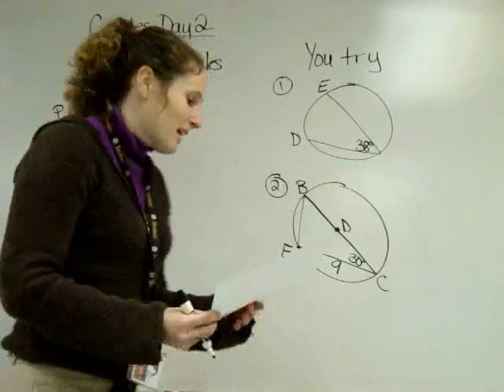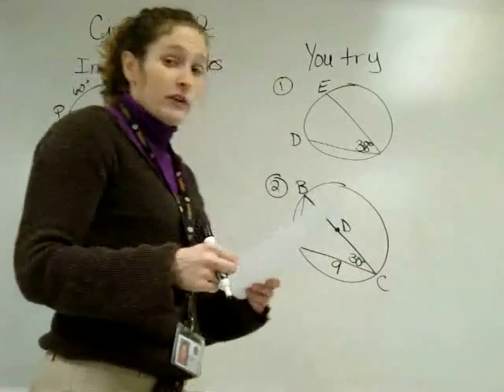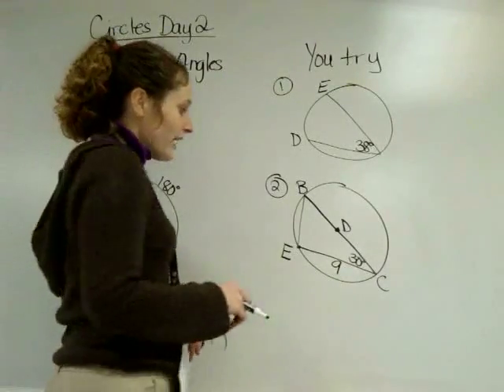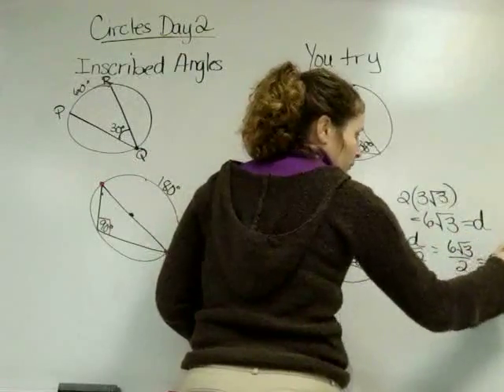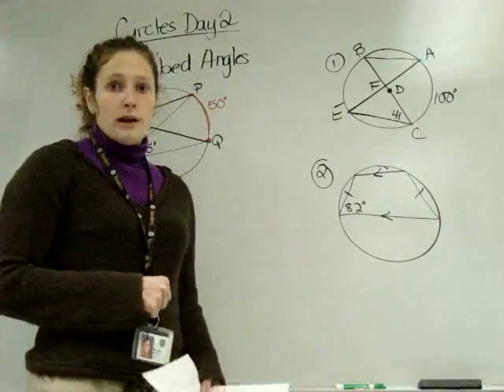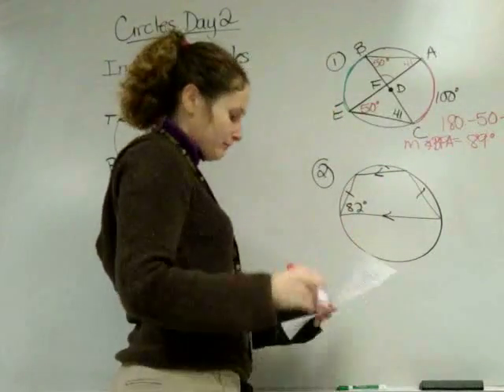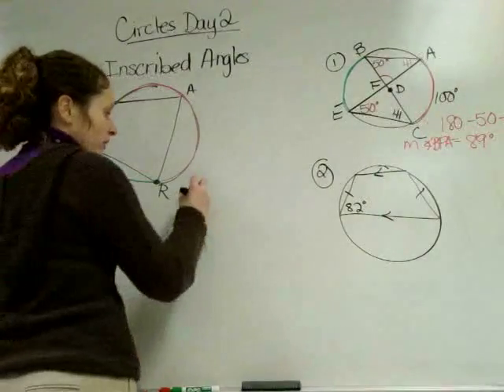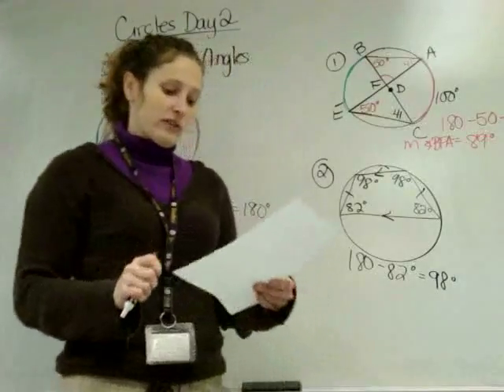Miss Morgan's Geometry A Circles Day 2